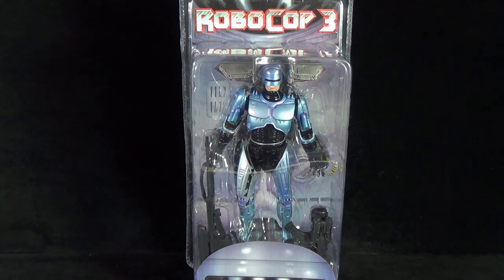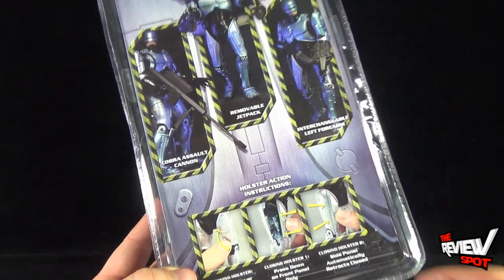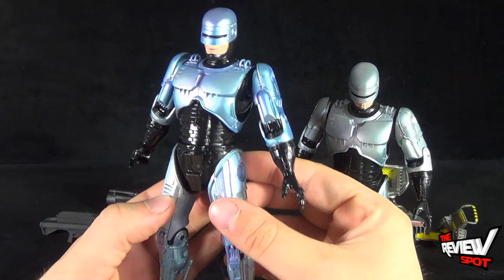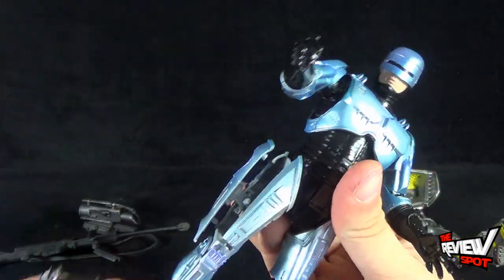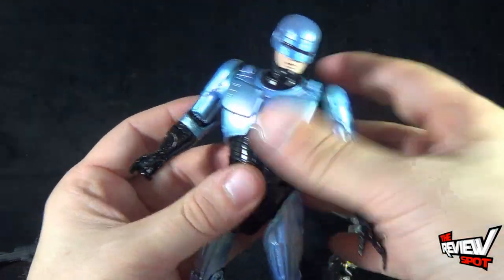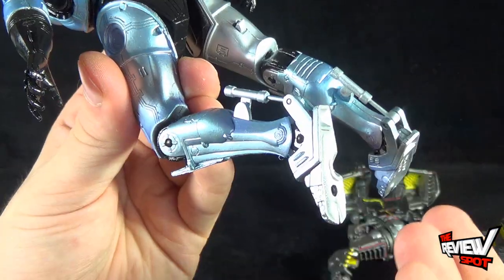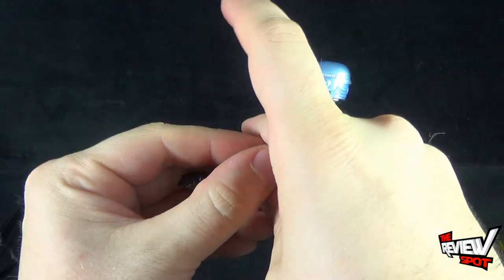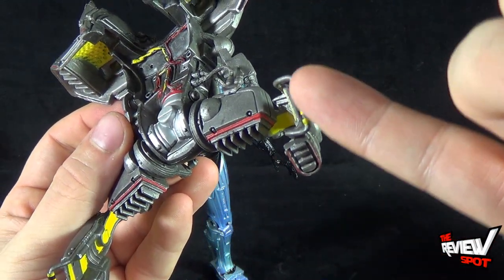Toy Spot - NECA Robocop 3 Jet Pack Robocop